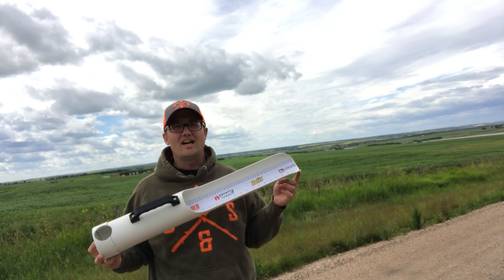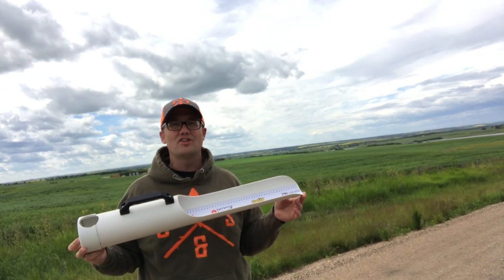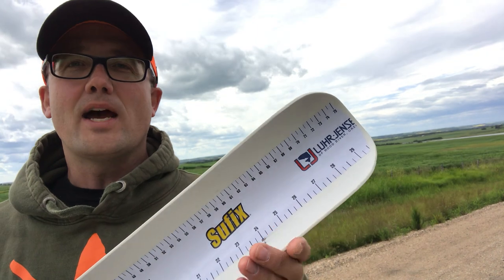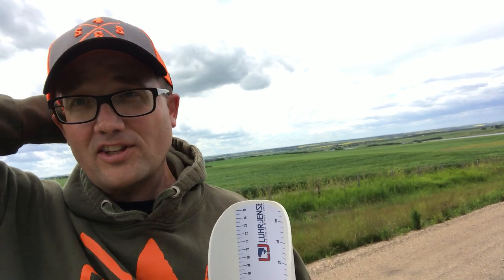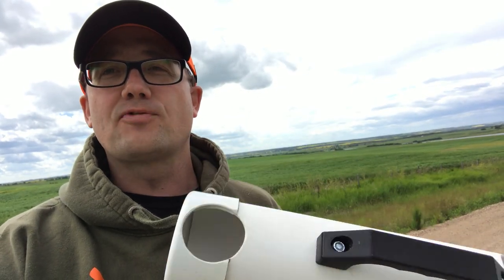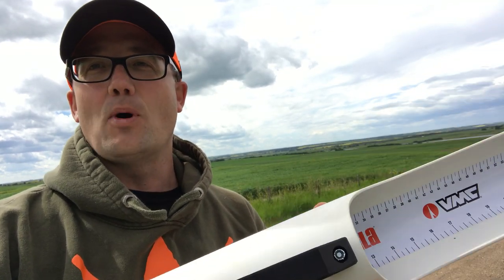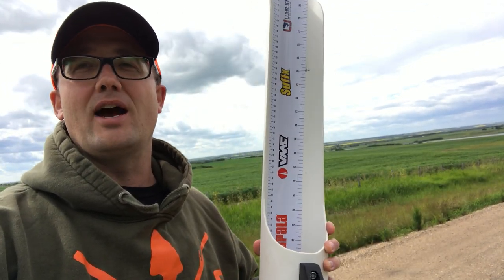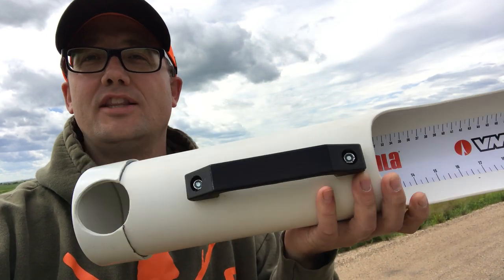Fish Measuring Tube Mods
I made a few improvements to my Fishing Tube. Check them out!